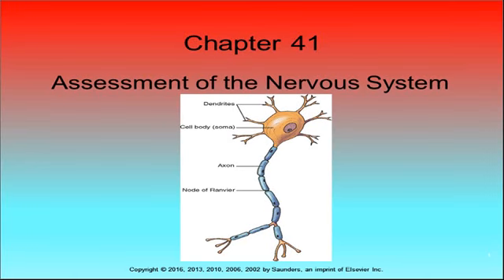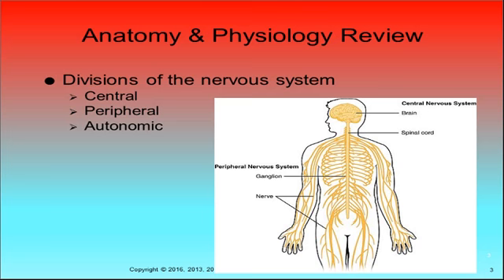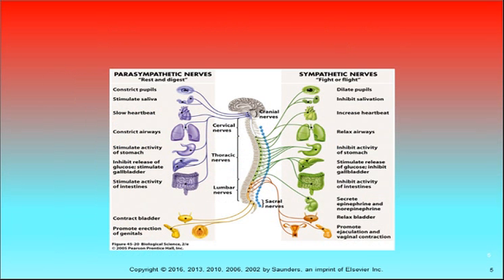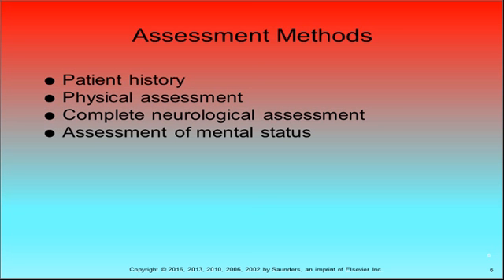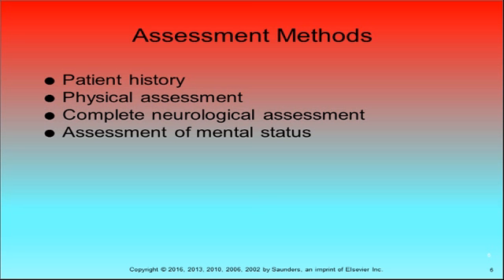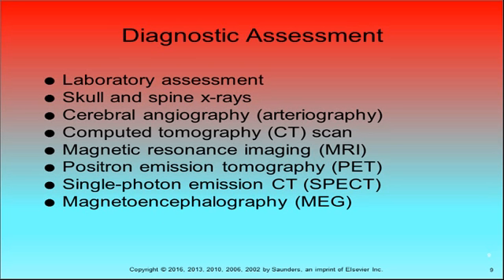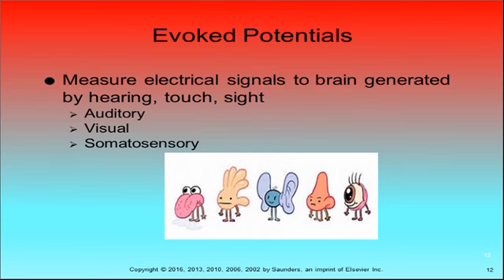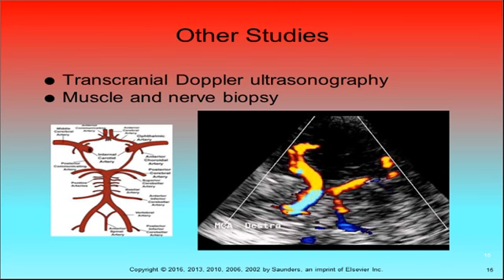Nervous system Ch 41 VO